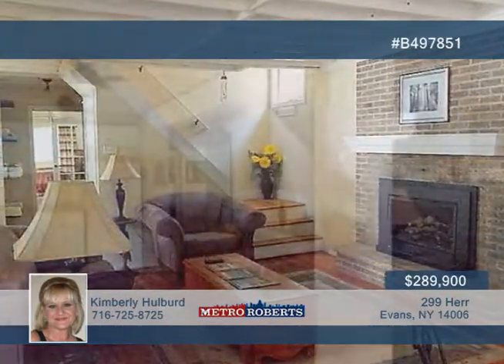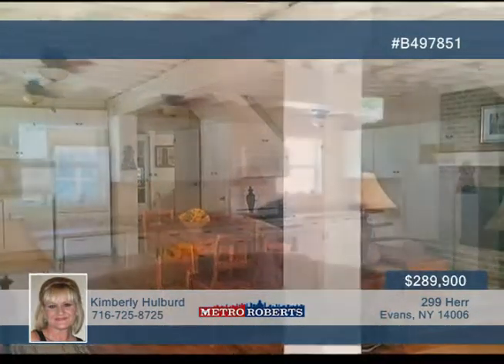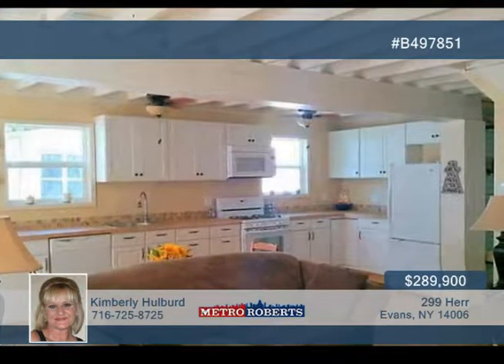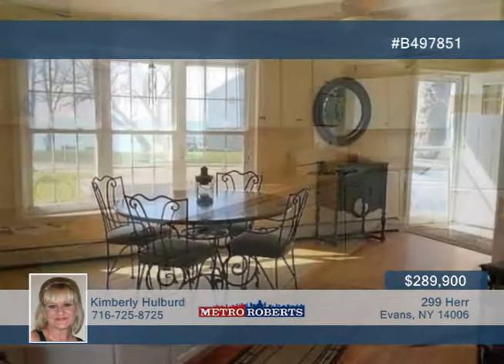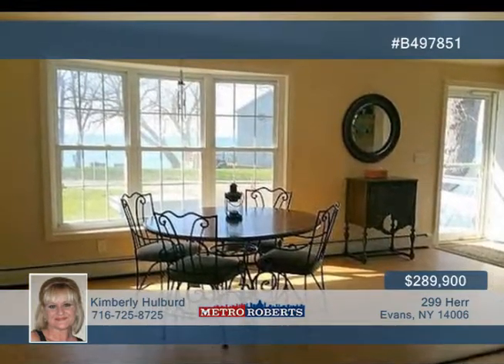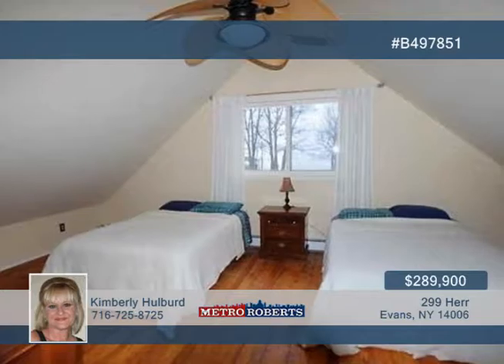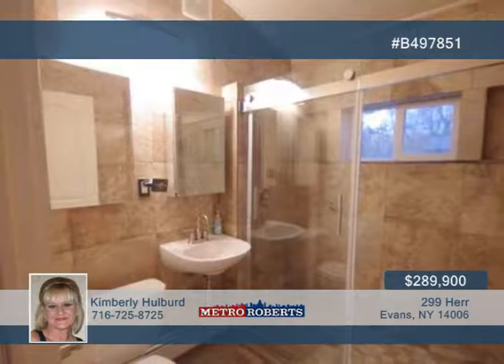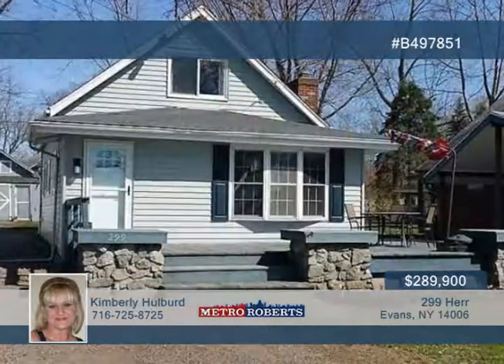299 Herr Evans, NY | MLS# B497851 | wnymetro.com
Enjoy breathtaking views of the waterfront from this spectacular 4 bdrm/3 ba yr round home in a beach front community!!Spacious open fl plan w/beautiful white beamed ceil in liv-w/gas fp and kit w/white kit cab, butcher block counter and hwd fls. Fam rm w/french doors to mst bdrm w/sgd to yard,cath ceil,hdwd fls/walk-in closet/laun hook-ups.Lg bdrms on 2nd fl-cath/vaulted ceil,hdwd fls/full ba. Home-designed for the perfect in-law setup.Full base,new roof 4/16,1.5 det gar. Vacant lot across the st can not be built on-gives this property an incredible waterview. Property is owned by the ass